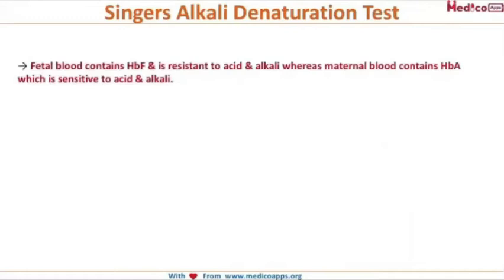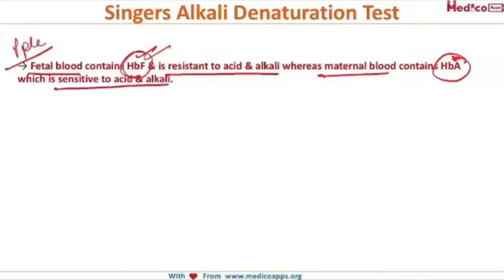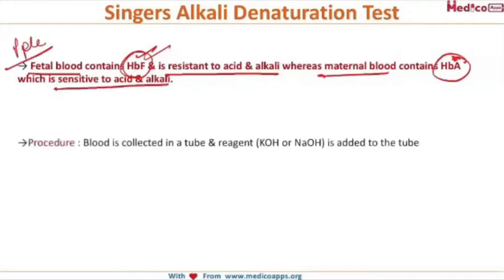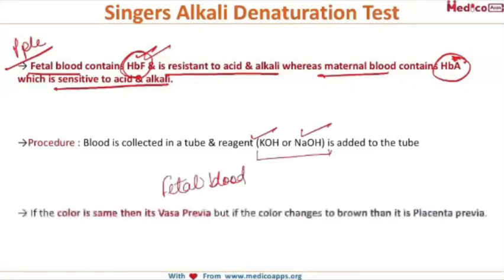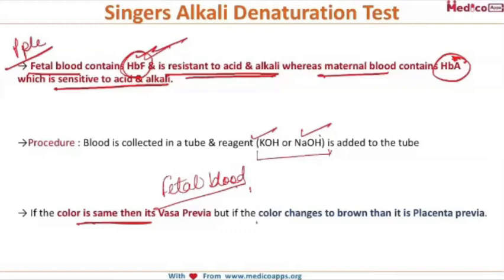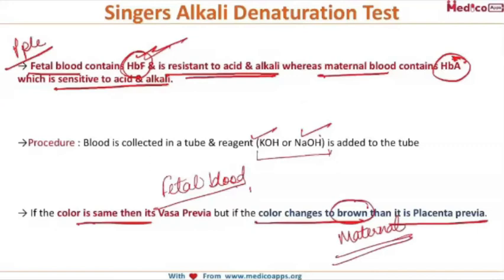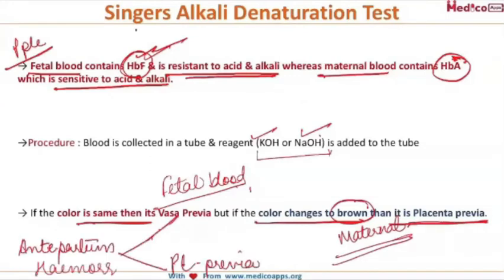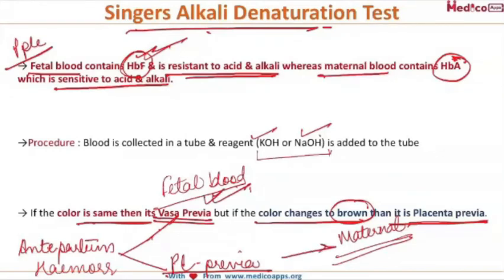NEETPG -Topic -Singers alkali denaturation test -Obs & Gynae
To view more videos download our NEETPG app

→ Fetal blood contains HbF & is resistant to acid & alkali whereas maternal blood contains HbA which
is sensitive to acid & alkali.
→Procedure: Blood is collected in a tube & reagent (KOH or NaOH) is added to the tube
→ If the color is same then its Vasa Previa but if the color changes to brown than it is Placenta previa.
• Vasa previa will lead to increased fetal blood loss therefore can lead to fetal mortality.
• Vasa previa means it is fetal blood which is lost.
• Placenta previa means maternal blood is lost.
• Investigation in such cases should be done in antenatal period using doppler Usg.
• Management of such cases is cesarean section.